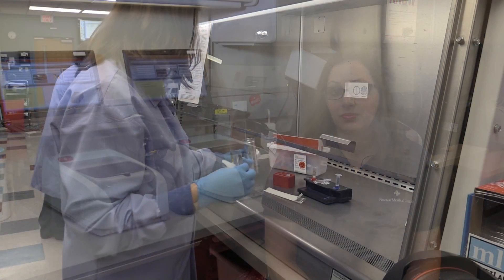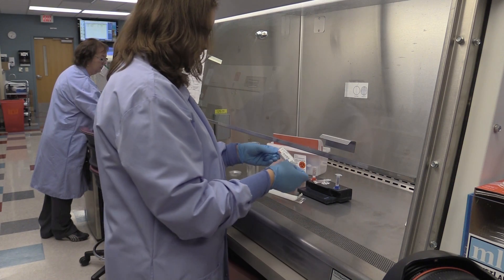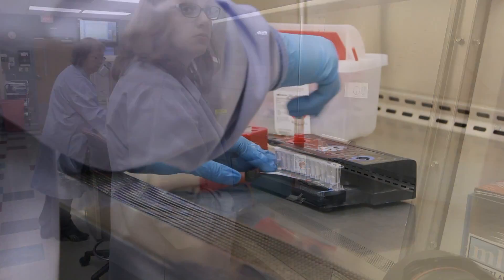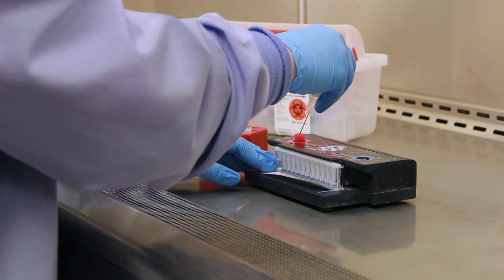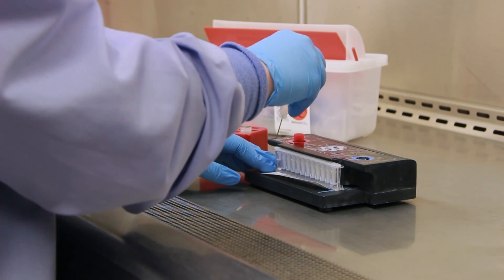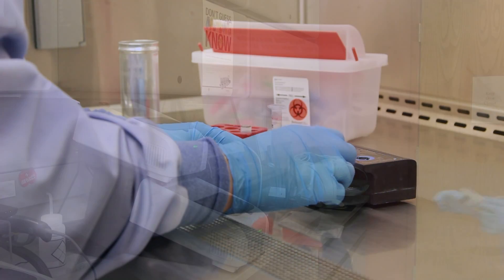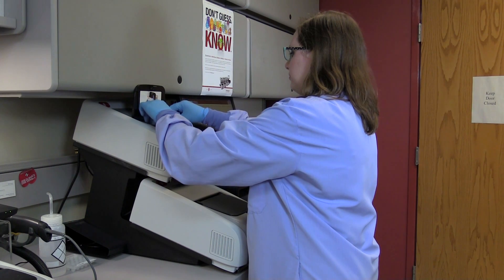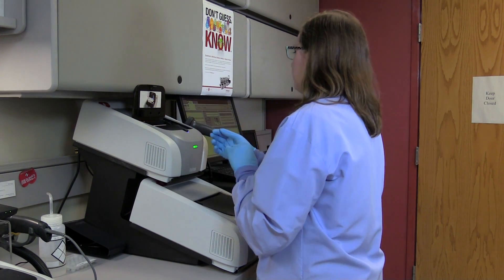The FilmArray® in the Clinic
Watch how lab personnel attest to the benefits of the BioFire® FilmArray® technology by aiding quicker patient diagnoses, faster out-the-door time for patients, and 2 minutes of hands-on time.